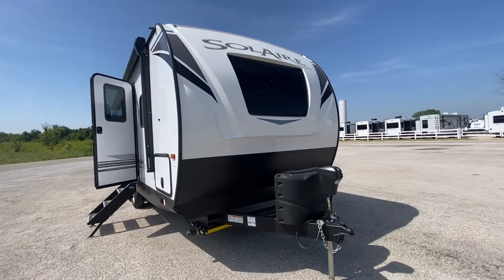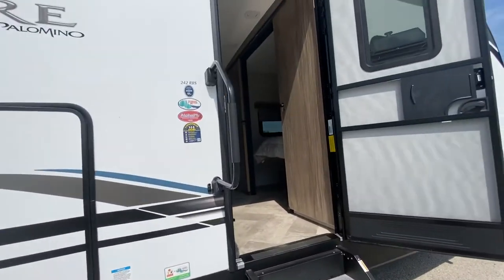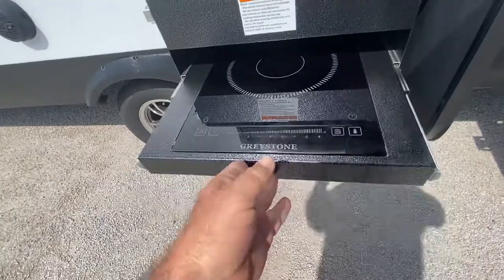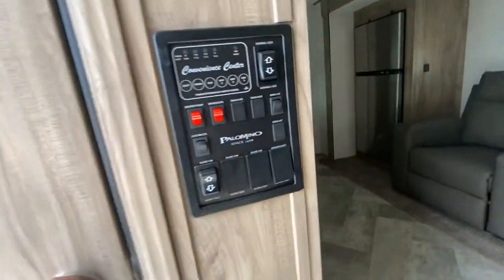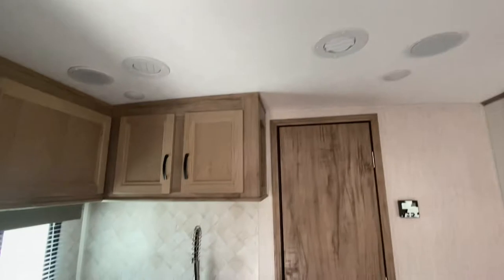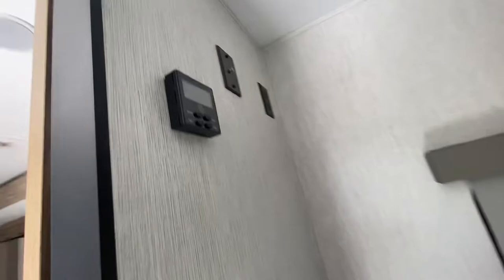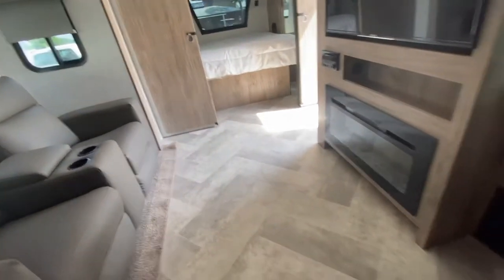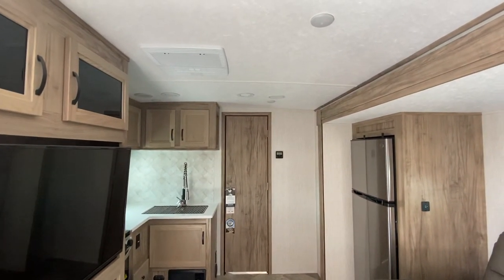2023 Solaire 242RBS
2023 SOLAIRE 242RBS, perfect couples coach! Two a/c’s, solar panel, recliners, large bathroom, shower stall with sick, loaded!